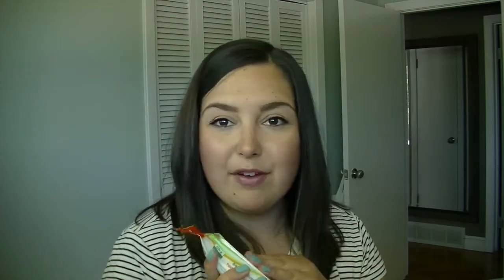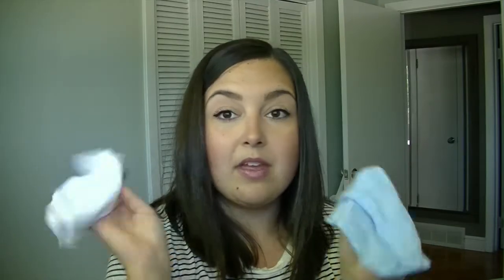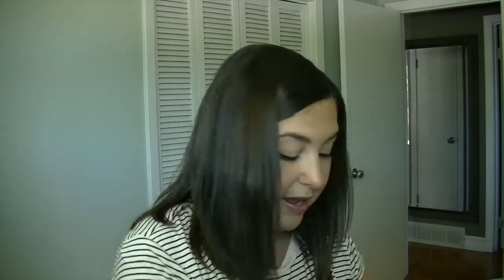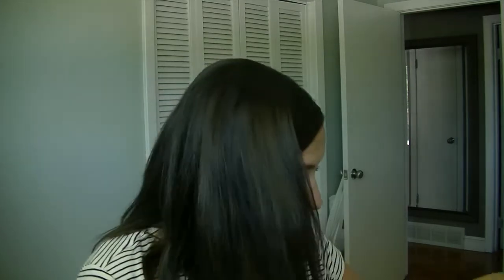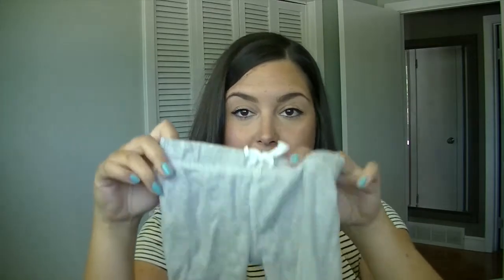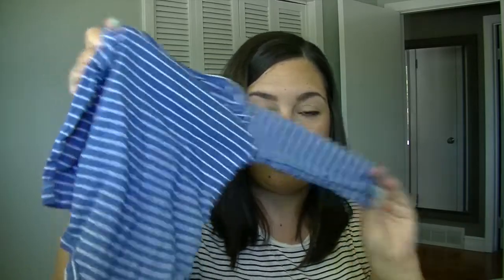Whats in my diaper bag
I thought it you be fun to do a "whats in my diaper bag" for my first video. Seeing as I love to know what every other mom has in hers. Grab a cup of coffee or tea and enjoy :)

AbbeyandZoey Bandanas